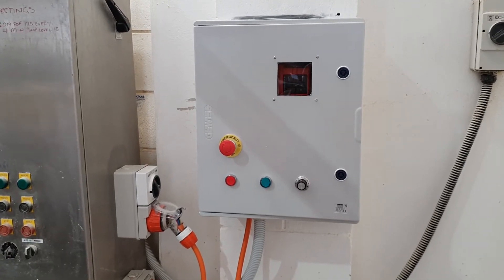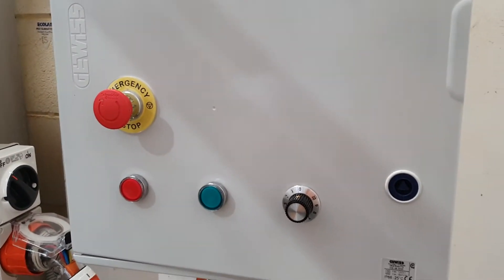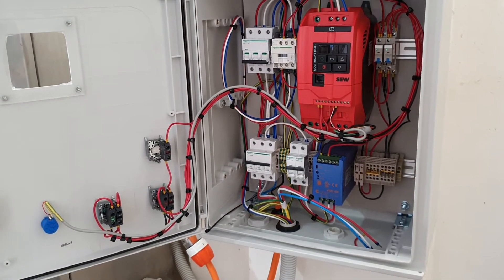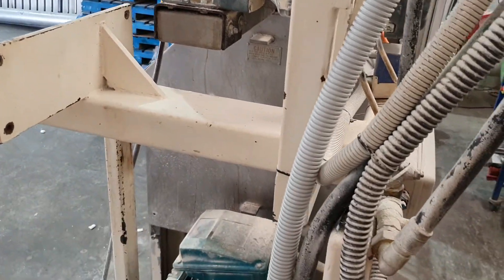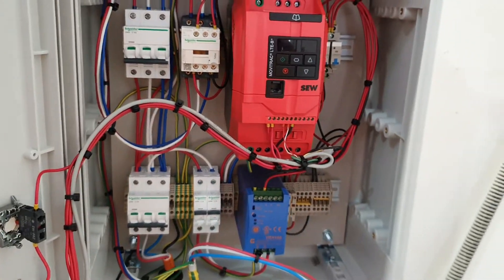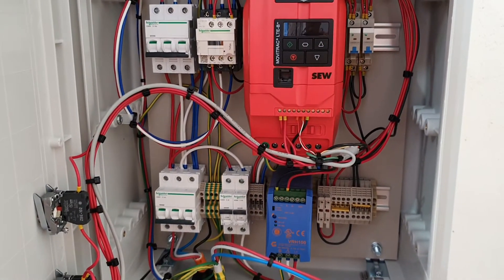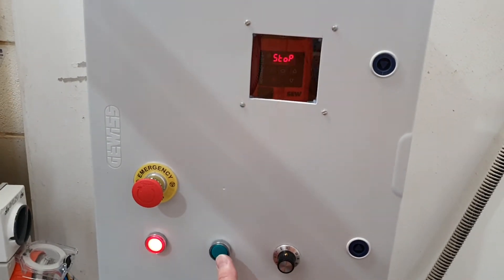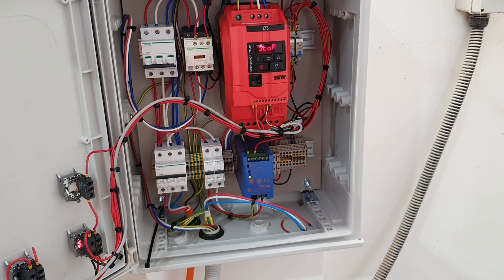Control box for SEW Movitrac LTE-B+ and Forced Fan contactor.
Motor unit with 87:1 ratio gearbox attached.  Upsized to 1.5kW to allow for torque requirements.